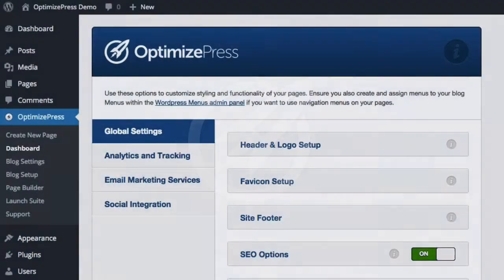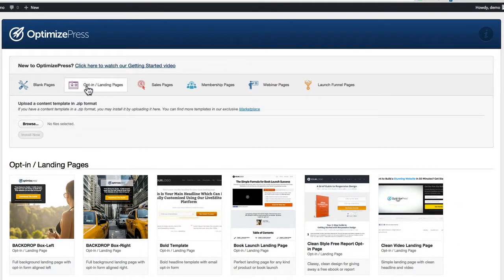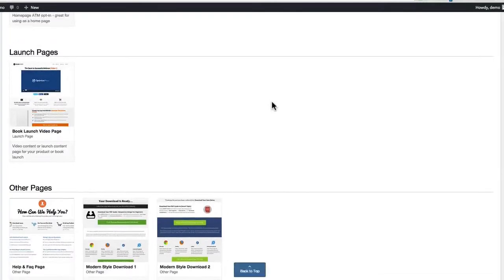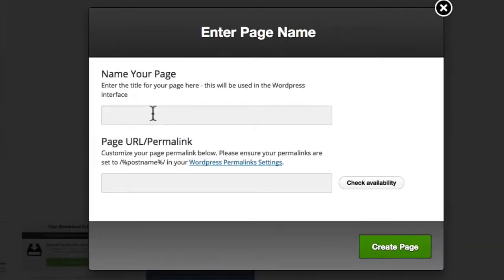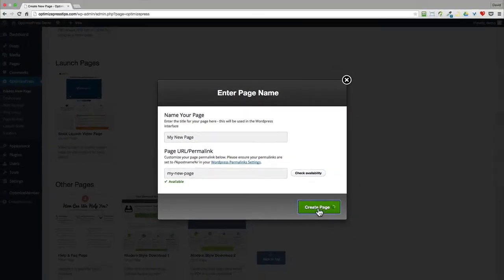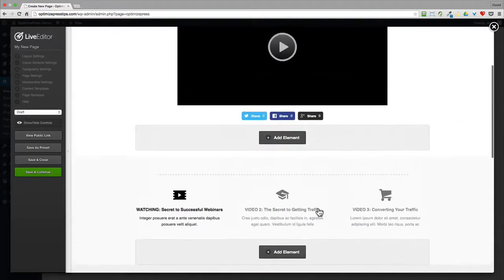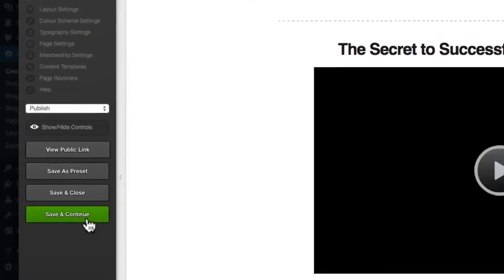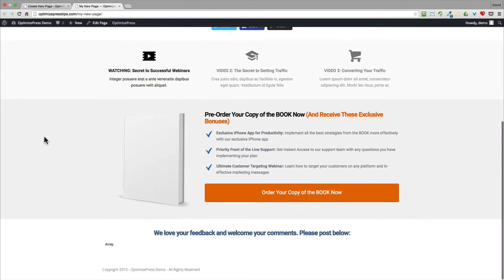OptimizePress Landing & Sales Page Template Library